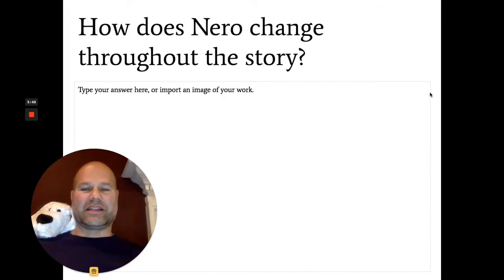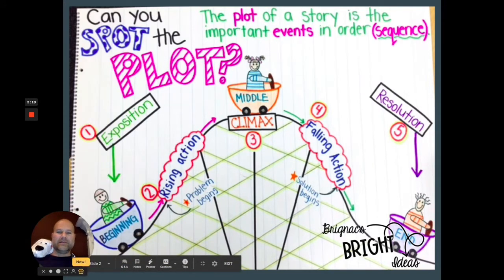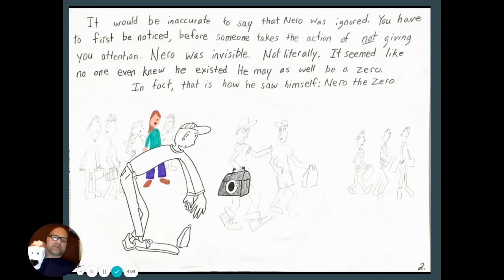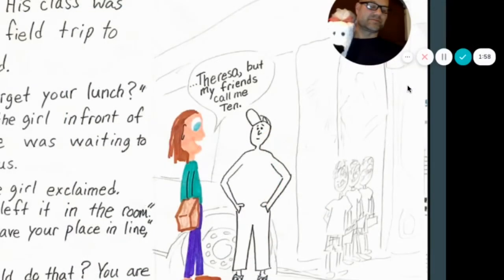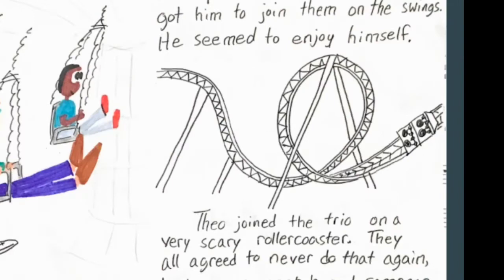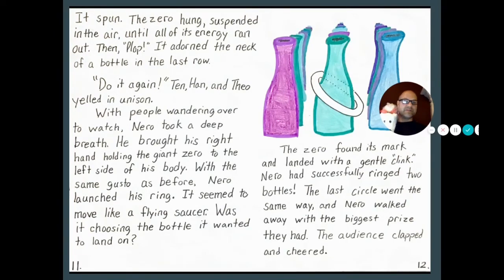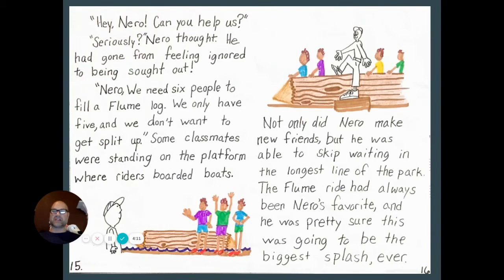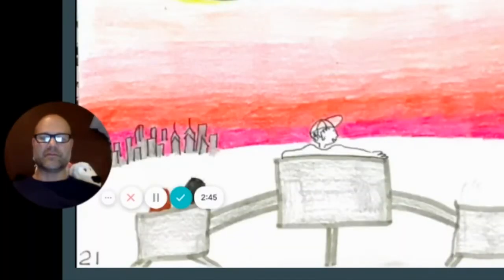"Nero the Zero" by Matt Weimann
I wrote this story ten years ago, when I first began teaching. It has symbolism, a moral message, and is a good teaching tool for place value.

Over the past ten years I have revised this a hundred times, and that is hardly hyperbole! Now, it has the beginnings of some illustration ideas.